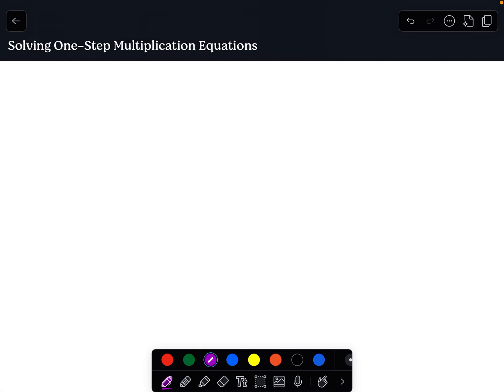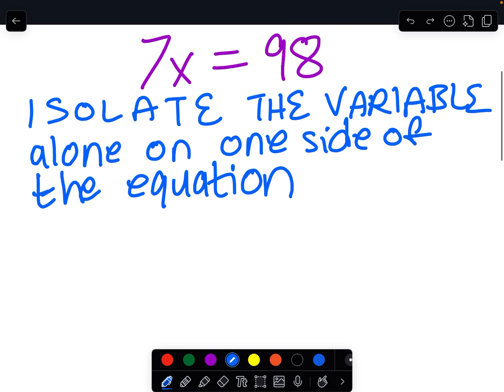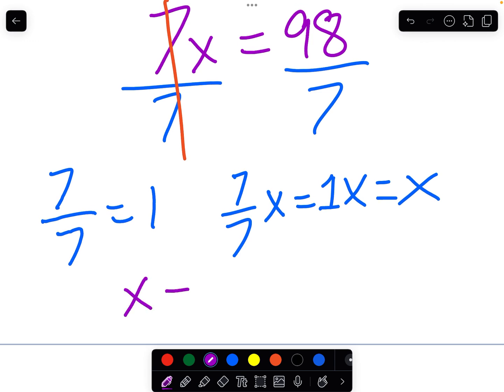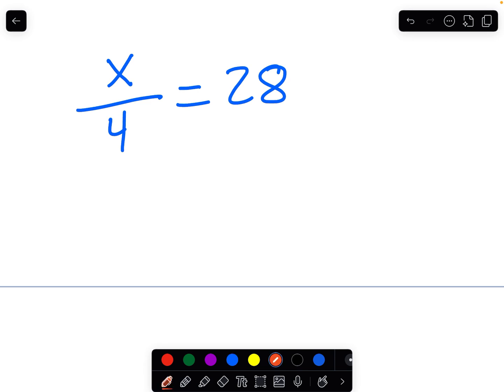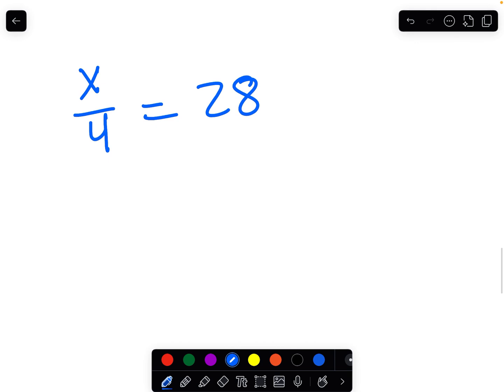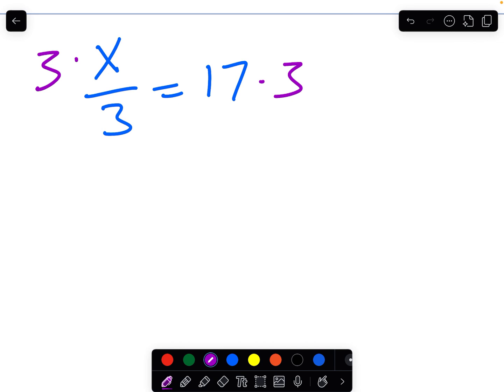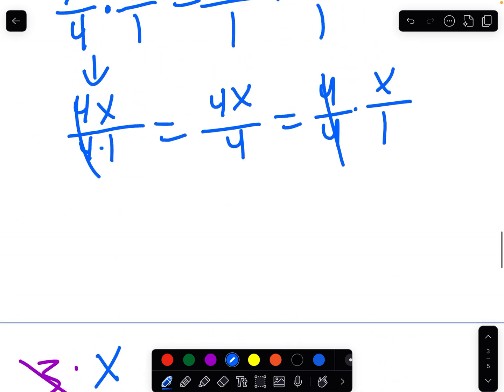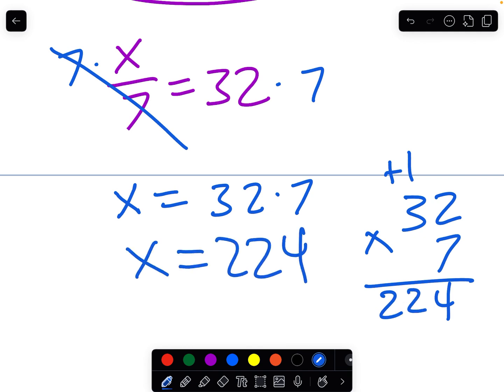Solving One Step Multiplication Equations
This video shows how to solve one-step algebraic equations that have multiplication.